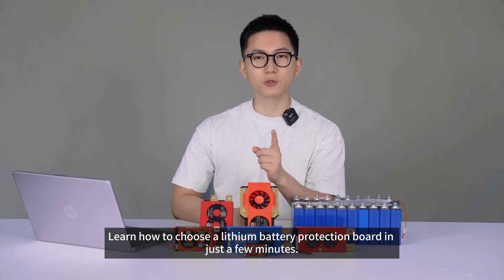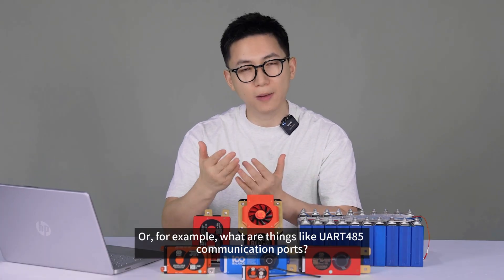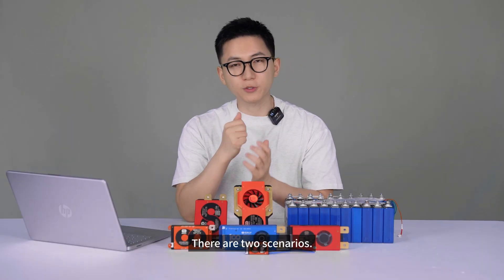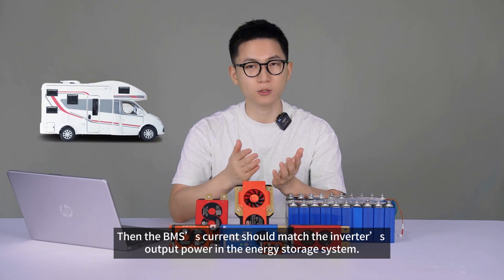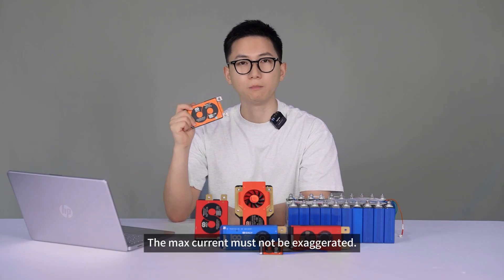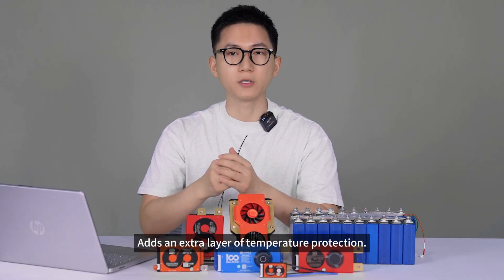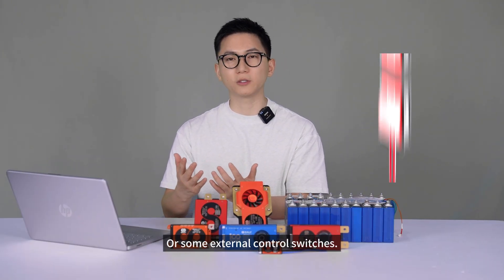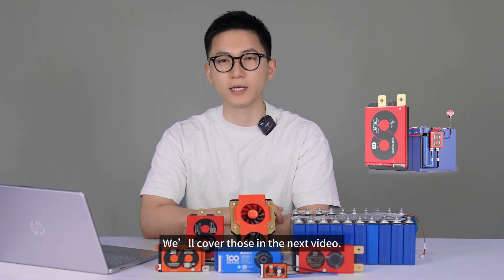HOW to choose a suitable BMS for your lithium battery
When building a lithium battery pack, one essential component you can’t skip is choosing the right BMS. And when it comes to picking a BMS, the key factor is the current rating.

A BMS with too low a current rating won’t work, while one with a higher rating will technically work fine—but it’ll definitely cost you more. So at the end of the day, finding the right fit is what really matters.
how? check it out!